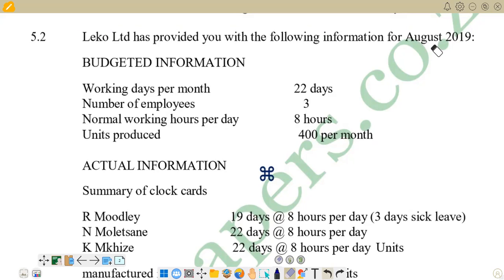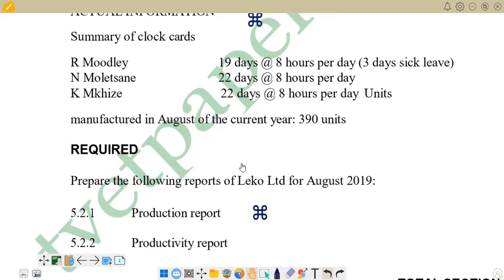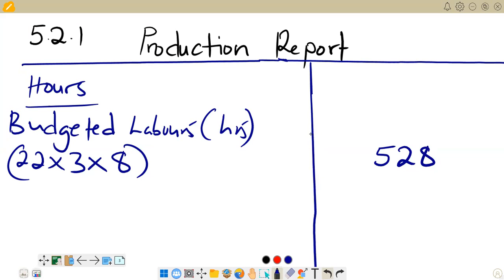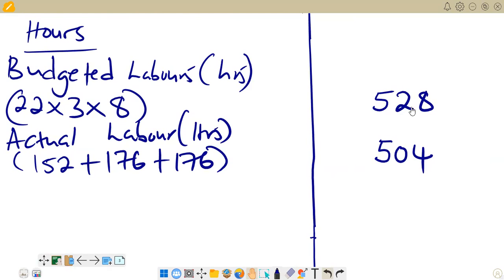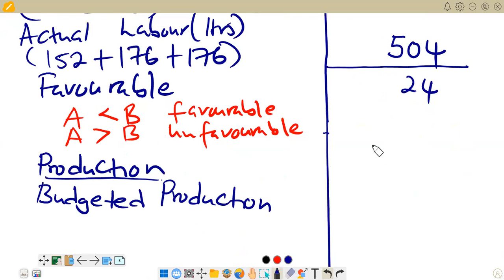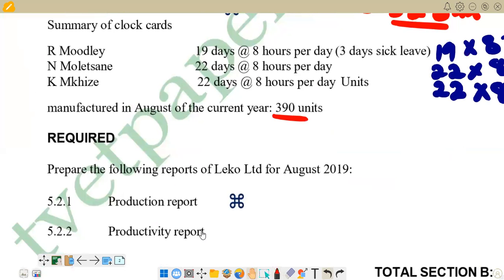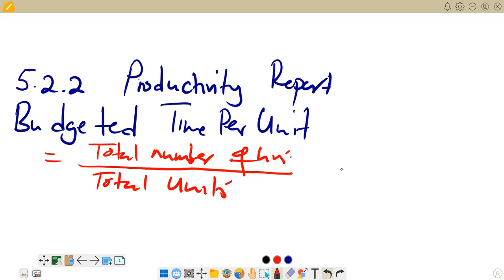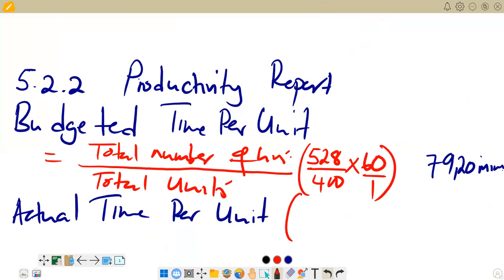COST AND MANAGEMENT ACCOUNTING N5 JUNE 2021 PRODUCTION REPORT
PRODUCTION REPORT AND PRODUCTIVITY REPORT